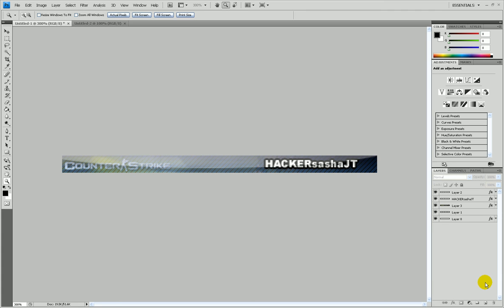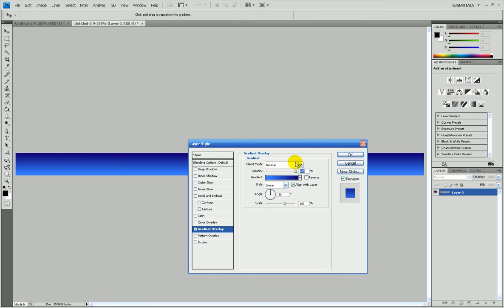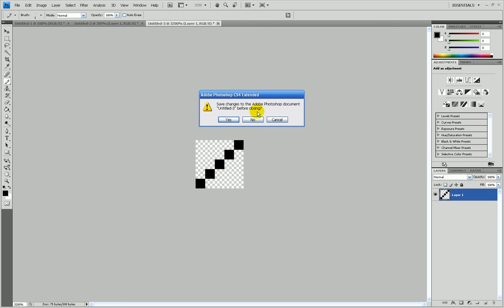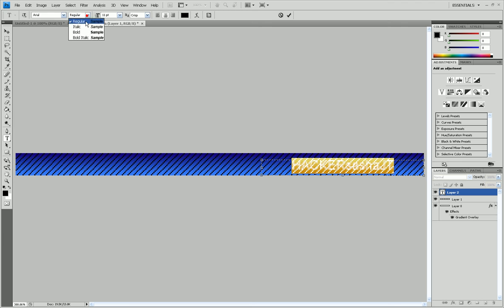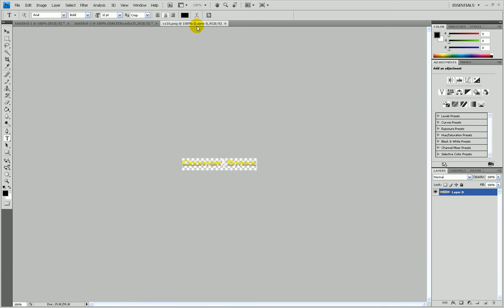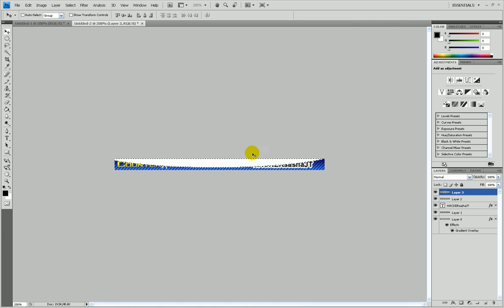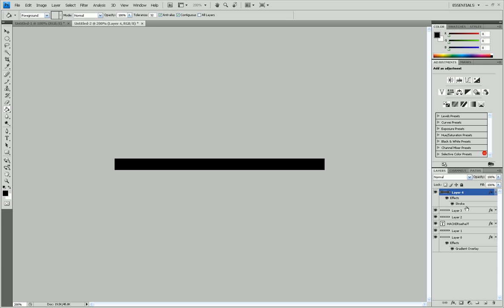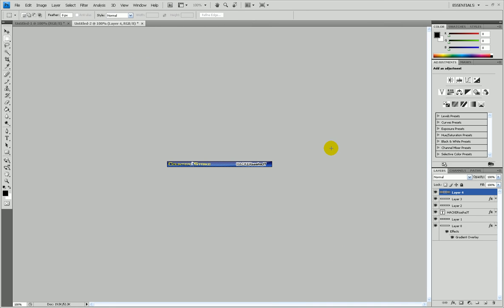PhotoShop: User Bar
User Bar